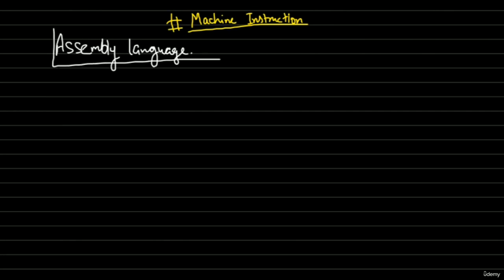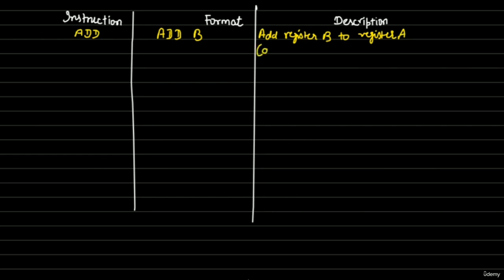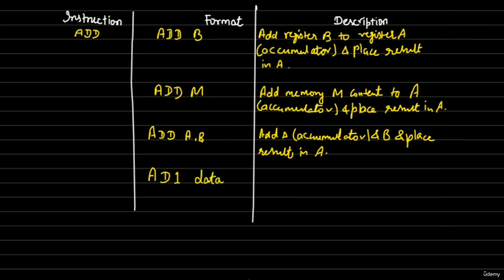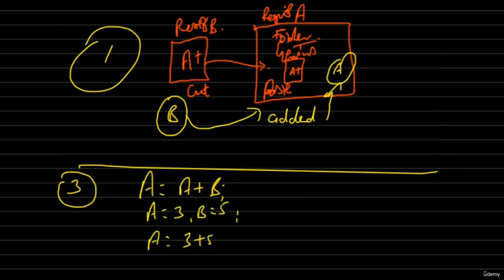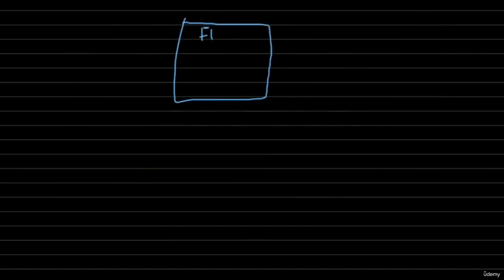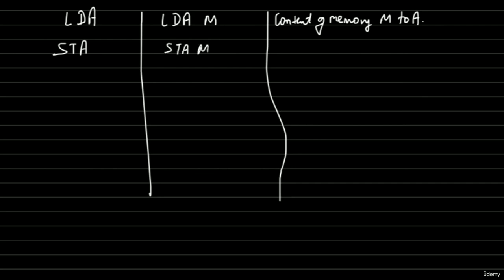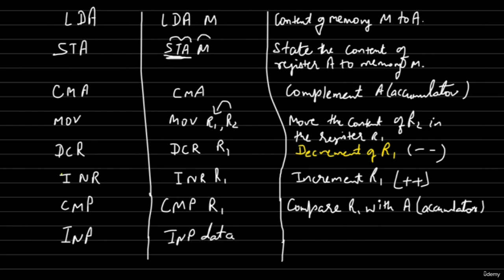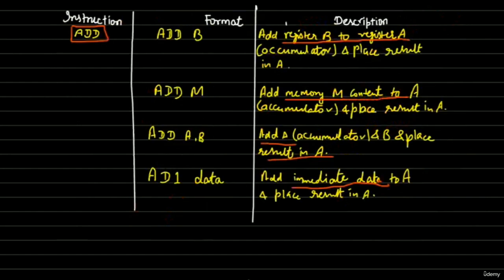92 Assembly language machines instructions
Assembly language is a low-level programming language that directly corresponds to a computer’s machine code instructions, with each assembly instruction usually representing one or a few machine code instructions. Assembly language instructions are specific to a given processor architecture (e.g., x86, ARM, MIPS), and they often map to operations such as arithmetic, logic, data movement, and control flow.

Here’s a small description of common assembly language machine instructions:

### 1. **MOV (Move)**
   - **Description**: Copies data from one location to another.
   - **Example**: `MOV AX, 5`
     Moves the value `5` into the register `AX`.

### 2. **ADD (Addition)**
   - **Description**: Adds two values and stores the result in the destination operand.
   - **Example**: `ADD AX, BX`
     Adds the value in register `BX` to the value in `AX`, storing the result in `AX`.

### 3. **SUB (Subtraction)**
   - **Description**: Subtracts one value from another and stores the result.
   - **Example**: `SUB AX, 3`
     Subtracts `3` from `AX`, and the result is stored in `AX`.

### 4. **CMP (Compare)**
   - **Description**: Compares two values (usually by subtracting them) and sets flags in the processor based on the result, without storing the result.
   - **Example**: `CMP AX, BX`
     Compares `AX` to `BX` (i.e., subtracts `BX` from `AX` but doesn't store the result).

### 5. **JMP (Jump)**
   - **Description**: Unconditionally transfers control to another part of the program.
   - **Example**: `JMP label`
     Jumps to the location marked by `label`.

### 6. **JE/JZ (Jump if Equal/Zero)**
   - **Description**: Jumps to a specified location if the previous comparison (or calculation) resulted in equality or zero.
   - **Example**: `JE label`
     Jumps to `label` if the Zero Flag (ZF) is set (i.e., the previous result was zero).

### 7. **JNE/JNZ (Jump if Not Equal/Non-Zero)**
   - **Description**: Jumps to a specified location if the comparison result was not equal or not zero.
   - **Example**: `JNE label`
     Jumps to `label` if the Zero Flag (ZF) is cleared (i.e., the result was not zero).

### 8. **MOVSX/MOVZX (Move with Sign/Zero Extension)**
   - **Description**: Moves a value from one location to another and extends it to a larger data type, either by sign-extending (MOVSX) or zero-extending (MOVZX).
   - **Example**: `MOVSX AX, byte ptr [BX]`
     Sign-extends the byte value at the memory location pointed to by `BX` and stores it in `AX`.

### 9. **PUSH**
   - **Description**: Pushes a value onto the stack.
   - **Example**: `PUSH AX`
     Pushes the value in register `AX` onto the stack.

### 10. **POP**
   - **Description**: Pops a value off the stack.
   - **Example**: `POP BX`
     Pops the top value from the stack and stores it in register `BX`.

### 11. **AND**
   - **Description**: Performs a bitwise AND operation between two operands.
   - **Example**: `AND AX, BX`
     Performs a bitwise AND between `AX` and `BX`, storing the result in `AX`.

### 12. **OR**
   - **Description**: Performs a bitwise OR operation between two operands.
   - **Example**: `OR AX, 1`
     Performs a bitwise OR between `AX` and `1`, storing the result in `AX`.

### 13. **XOR**
   - **Description**: Performs a bitwise XOR (exclusive OR) operation between two operands.
   - **Example**: `XOR AX, AX`
     Clears the register `AX` (since XORing a value with itself always results in zero).

### 14. **NOP (No Operation)**
   - **Description**: Does nothing. It's often used for timing adjustments or as a placeholder in debugging.
   - **Example**: `NOP`
     No operation is performed, and the next instruction is executed.

### 15. **CALL**
   - **Description**: Calls a procedure or function, saving the return address on the stack.
   - **Example**: `CALL function`
     Jumps to the location of `function` and saves the address of the next instruction (return address).

### 16. **RET**
   - **Description**: Returns from a procedure or function by popping the return address from the stack.
   - **Example**: `RET`
     Pops the return address from the stack and jumps to that address.

These are just a few of the most commonly used machine instructions in assembly language. Depending on the architecture (x86, ARM, MIPS, etc.), the exact instructions and syntax can vary, but the basic operations remain quite similar across different platforms.